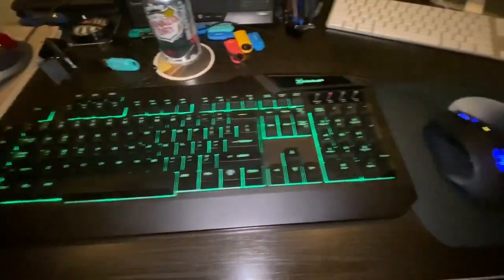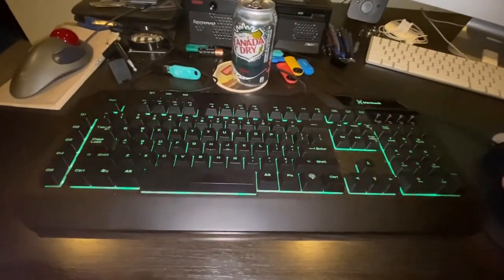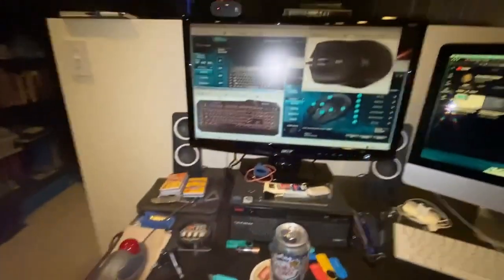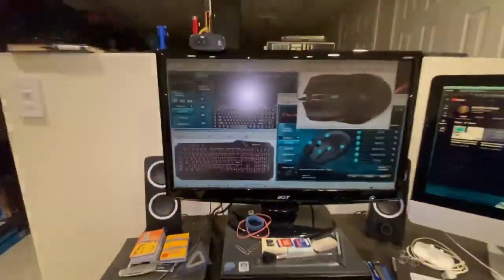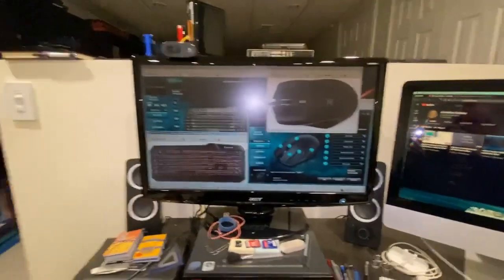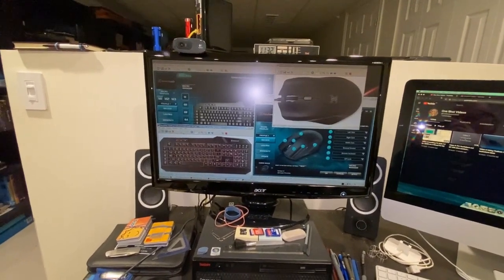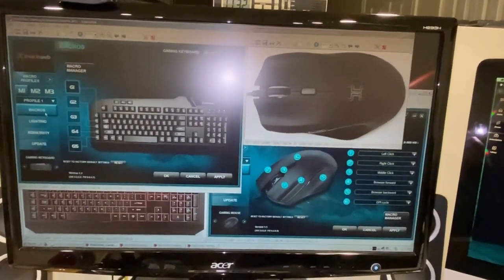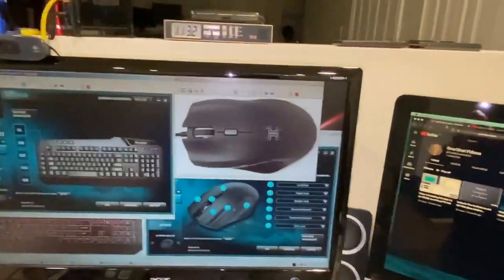Walmart K336 blackweb gaming keyboard and AYC gaming mouse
I've edited this older videos and re-uploaded it... I hope you find it useful if you have either of these peripherals.

This is the blackweb K336 programmable gaming keyboard and AYC gaming mouse. The mouse is impressive and the keyboard is quiet, but is a rubber dome board. The software that came with these devices is unified under one driver program that's easy to use. I've tested the drivers under XP, Vista, and Windows 7 - all works great.

After installing the drivers you will need to restart your computer for the drivers to work.